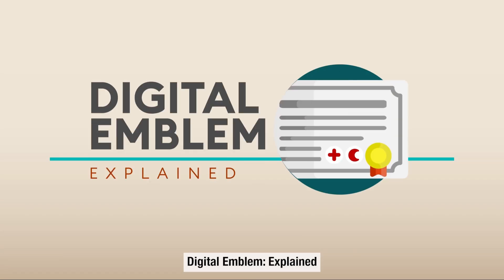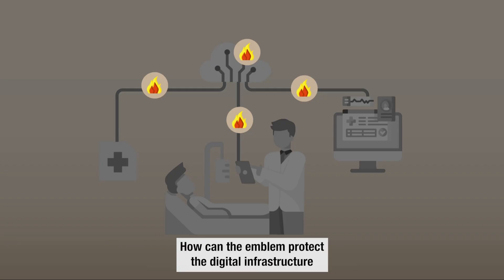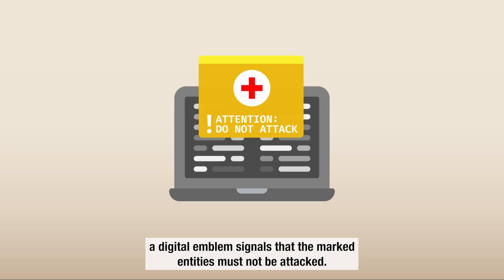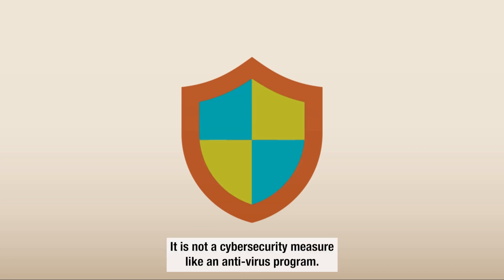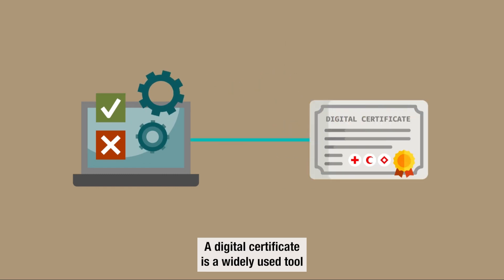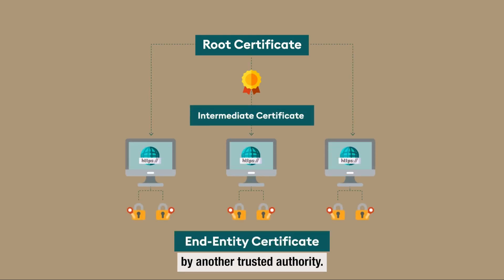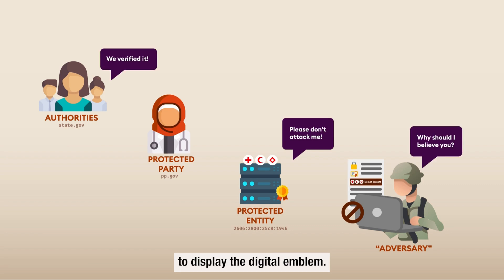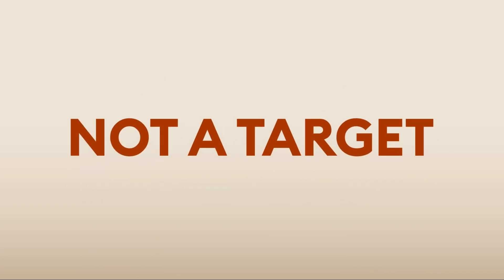Why we digitalized the red cross, red crescent and red crystal emblems | ICRC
As societies digitalize, cyber operations are becoming a reality of armed conflict. A growing number of states are developing military cyber capabilities, and their use during armed conflicts is likely to increase. The ICRC has warned against the potential human cost of cyber operations, and in particular, the vulnerability of the medical sector and humanitarian organizations to cyber operations. Both having been targeted in recent years.

The International Committee of the Red Cross (ICRC) is seeking the support of states around the world to create a ‘digital red cross/crescent emblem’ that could make it clear to militaries and other hackers that they have entered the computer systems of medical facilities or Red Cross offices.